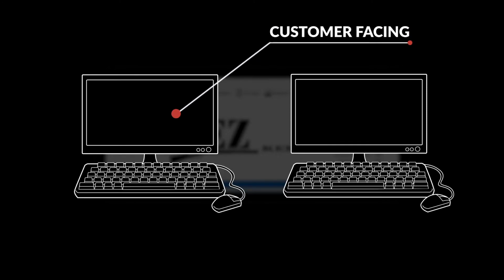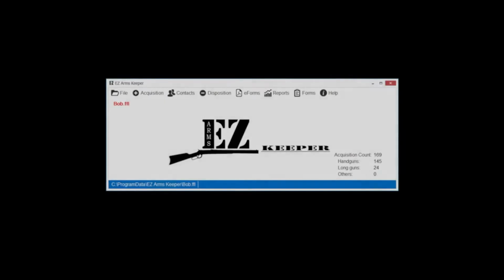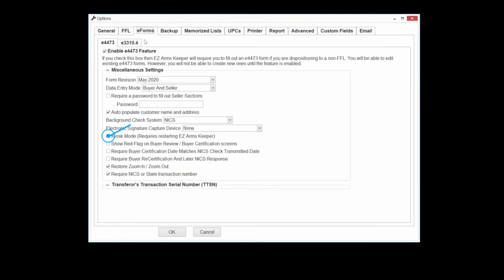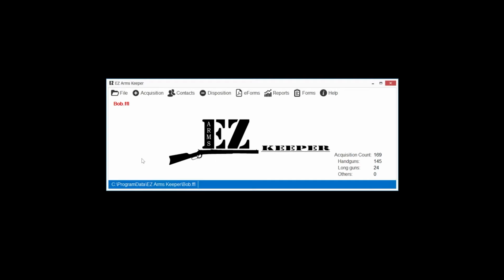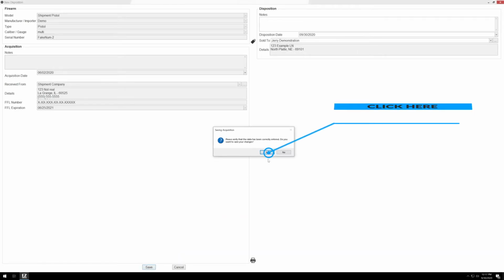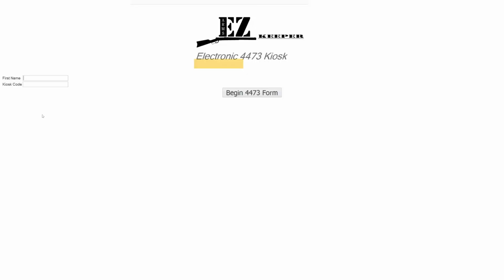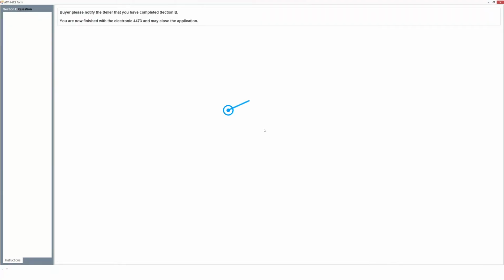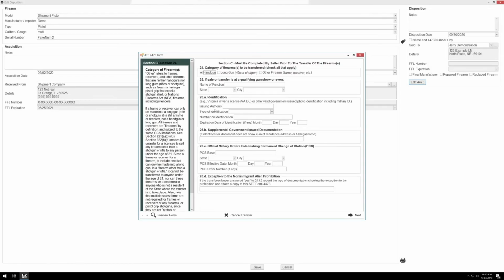Kiosk Mode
Today we will be going over the Kiosk feature, why one would want this, how to set it up, and how to use it!
First off, why would you want to use EZ Arms Keeper in a Kiosk mode?  It can be rather annoying to pass a computer back and forth to a customer.  The kiosk mode enables the use of two computers so that the person who is doing the transfer does not need to stare over the shoulder of the buyer.
Now, let us dive into how to setup kiosk mode.  There are some basics you will need.  First off, the bound book will either need to be running on a SQL server or be located on a network drive.  Second off, you will need at least two computers, one setup as the kiosk IE customer facing, and the other store side IE not customer facing.  A low powered Windows tablet would be perfectly acceptable for this application, but it does need to be a computer running Windows.  On both computers ensure that EZ Arms Keeper is installed and set to the correct and up to date version of the ATF form 4473.  This is done via going to File – Options – eForms - e4473 - Form Revision May 2020.  On the customer facing computer go to File – Options – eForms - e4473 - Kiosk Mode, then restart EZ Arms Keeper.  On doing this, the kiosk computer will go into a full screen mode.  The non-customer facing computer will not need to be changed for this mode.
Let’s see how the Kiosk mode is used!  On the sellers computer, the seller goes to Disposition – New Kiosk Disposition.  Do the normal disposition steps, enter the serial number or numbers, enter the buyer’s name and info, and make sure the info entered is correct if it is already in the system.  Click Save and then Yes.  Ensure that the information on the next screen is correct, including the amount of firearms on the transfer and the serial numbers.  When you are done here click next.  It will give you a Buyer Kiosk Code which you will need very quickly.  The customer will then enter their first name and the Buyer Kiosk Code and fill out the 4473.  When the customer is done with this the seller will go to  Disposition - Edit Disposition - Edit e4473 or via eForms - e4473 - Edit e4473 Form and fill out the remaining information and complete the transfer.

EZ Arms Keeper is an FFL firearm tracking software which will help you with your acquisitions and dispositions as well as your 4473s.  EZ Arms Keeper is an ATF compliant software kept compliant to ATF changes via automatic updates.  Instead of spending all of your time managing paper 4473s and paper bound books EZ Arms Keeper will save your business considerable time by eliminating time consuming errors, making your ATF audits a breeze!  We have extensive customer support making any issues you may have, something of the past.
We offer different licencing methods so that you can do what is best for your business.
to download your free 30 day trial today!